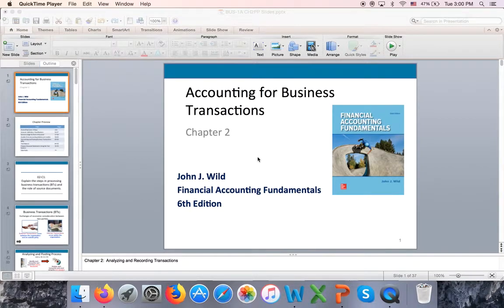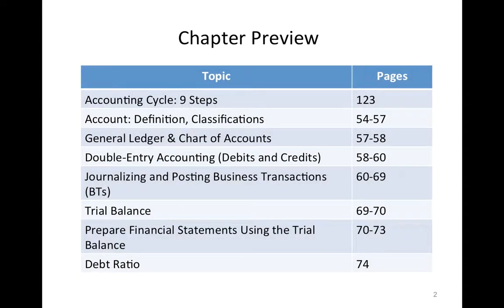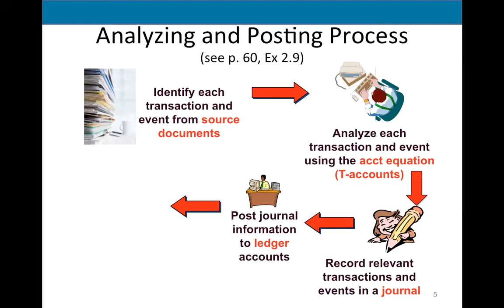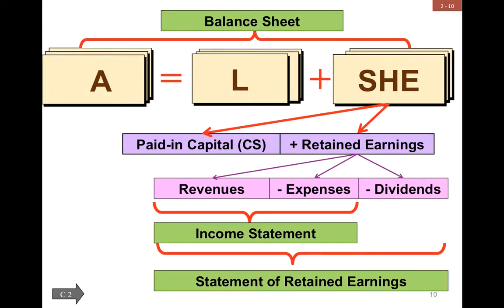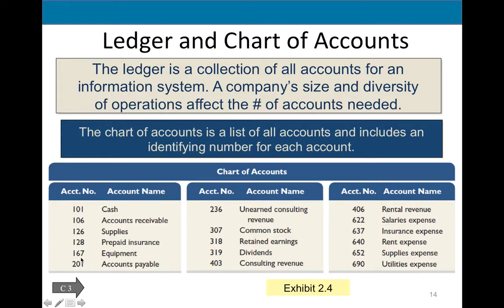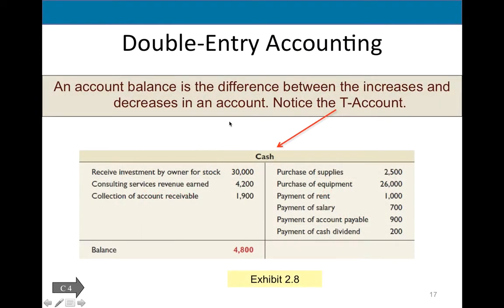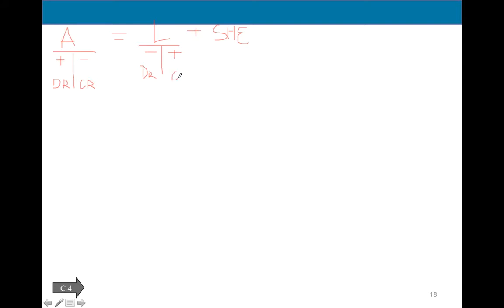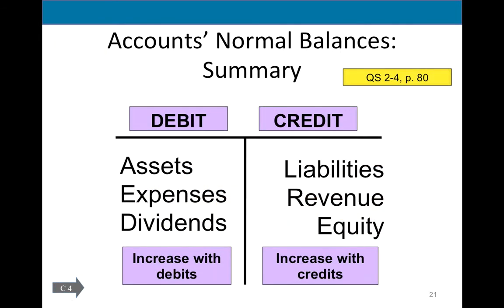BUS 1A Ch2 Part1, Accounting for Business Transactions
Account classification, debit/credit, double-entry accounting system, general journal and general ledger.